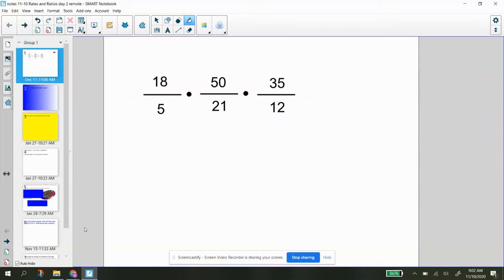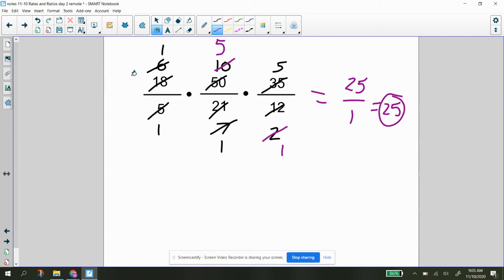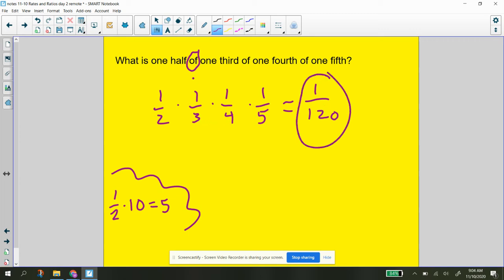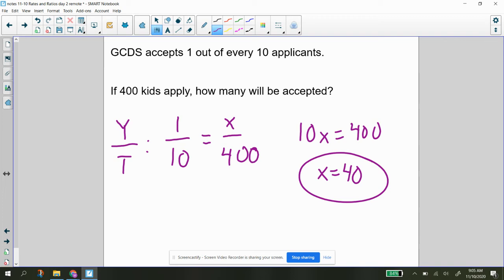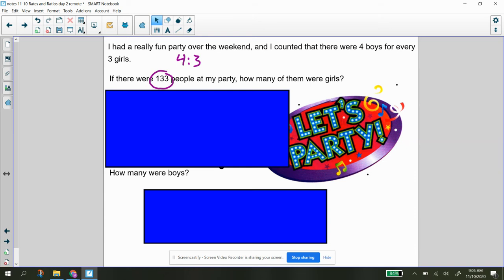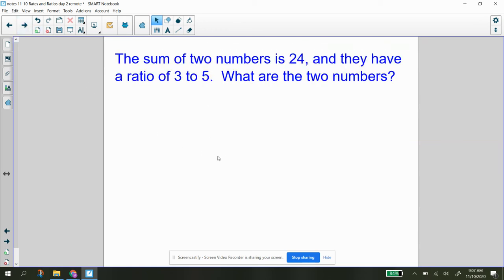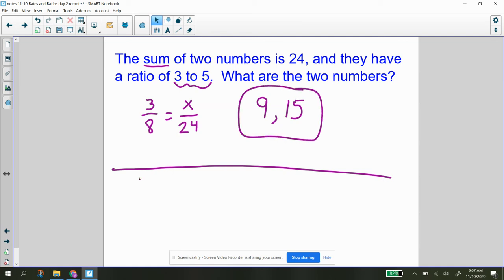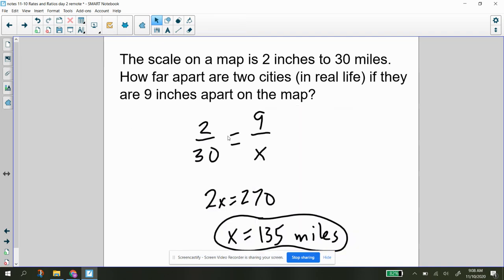Rates and Ratios day 2 - Proportions